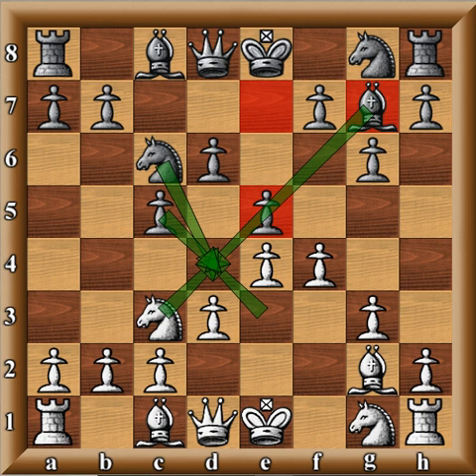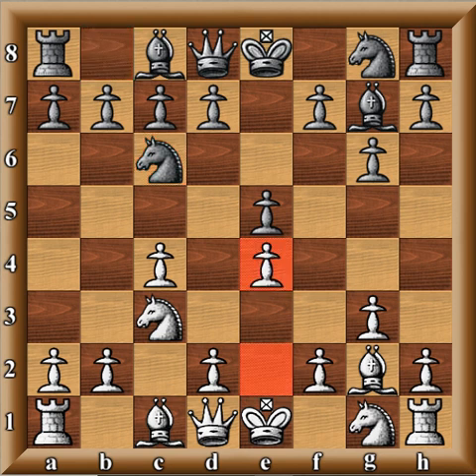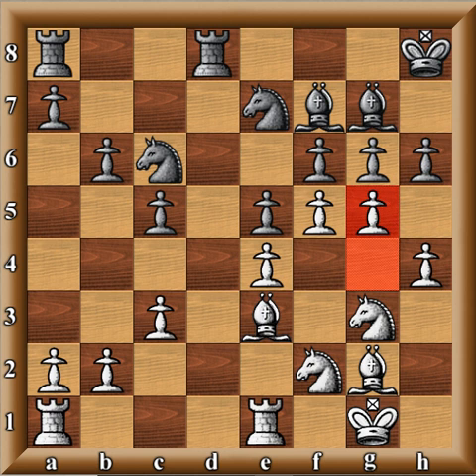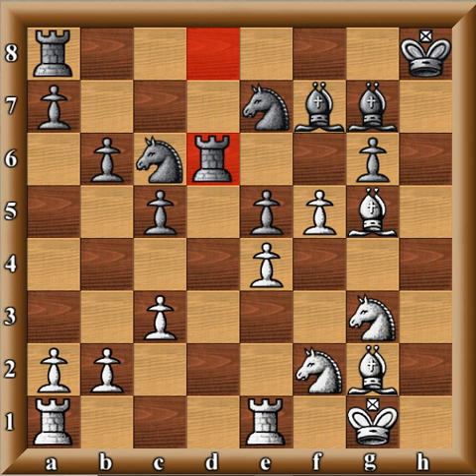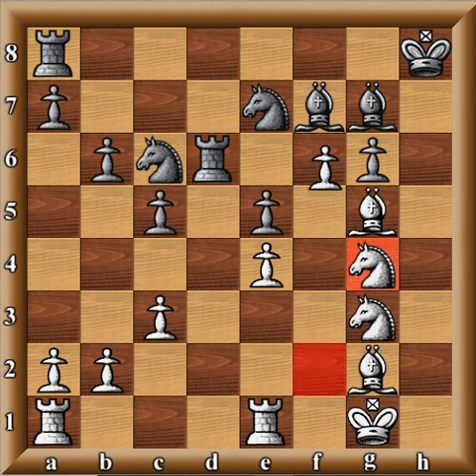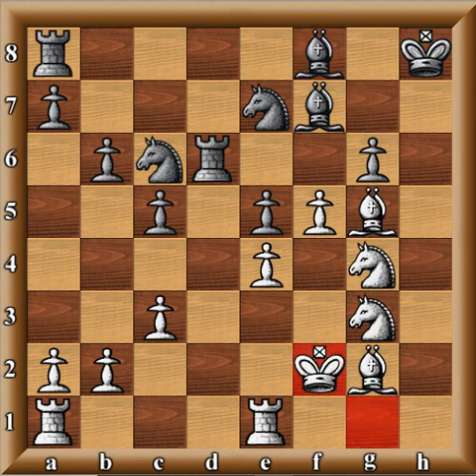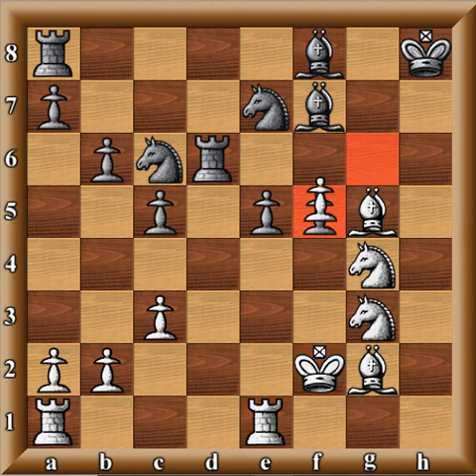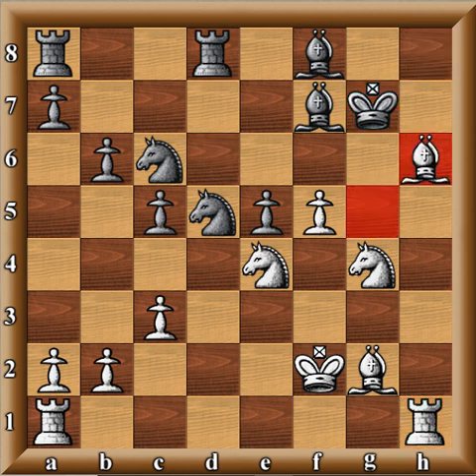Win in Closed Sicilian gm #12: 6.f4 e5 Balashov-Illic 1990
dvd for white side
DVD for black Polgar 3 set
dvd on Nadjorf
DVD danny king on Najdorf